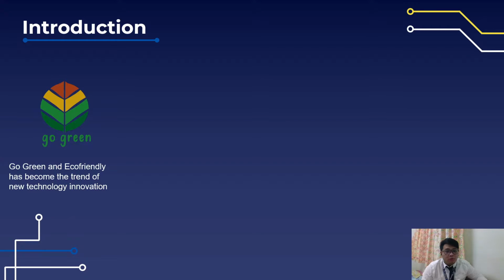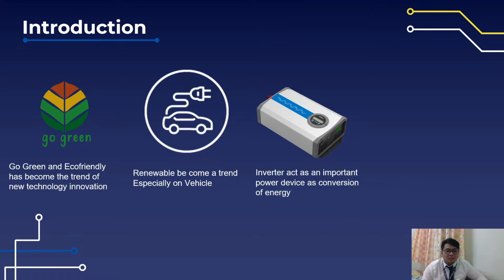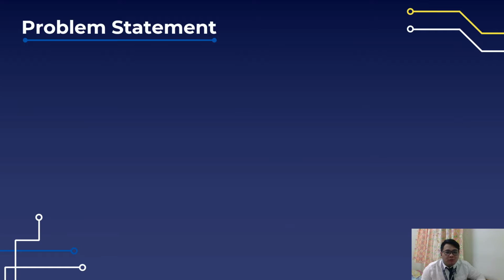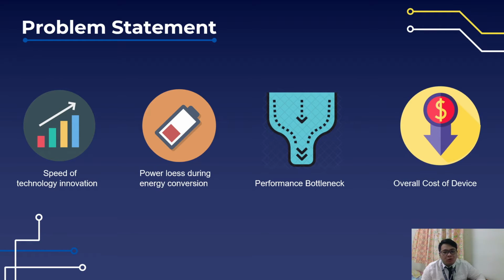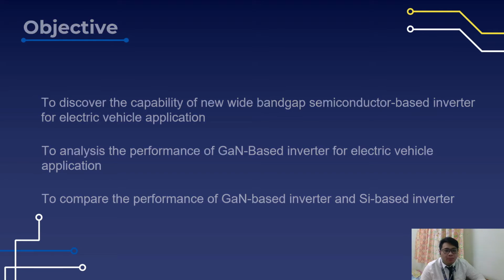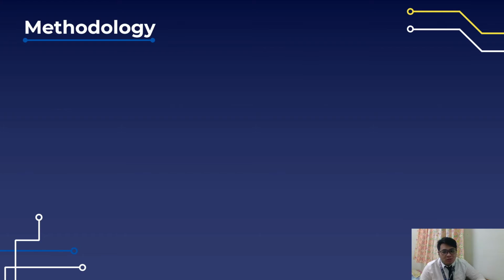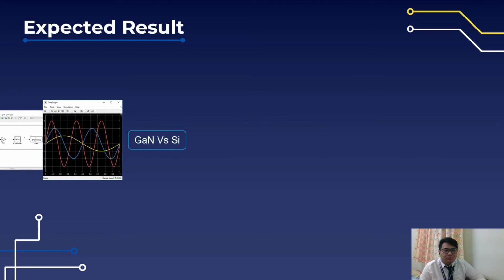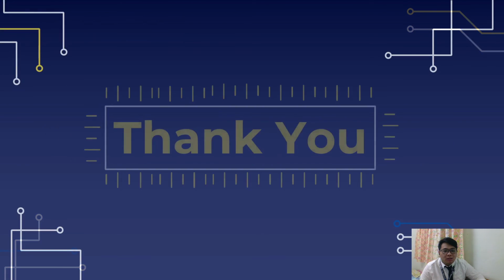Final Year Project 1 Proposal Presentation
Final Project 1 Proposal Presentation
Title: Simulation Study of Gallium Nitrite GaN Based Inverter for Electric Vehicle Application Using MATLAB
UTHM FKEE